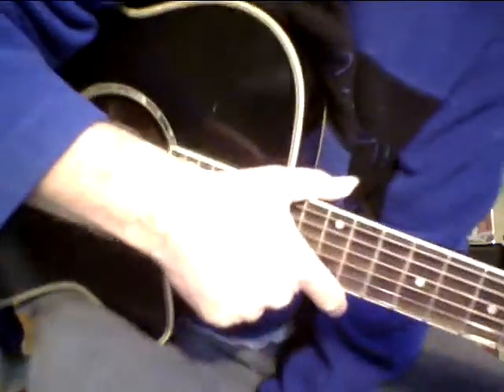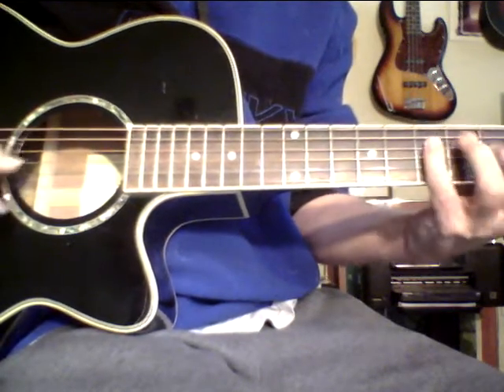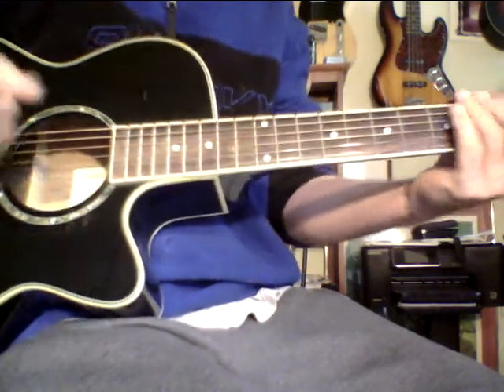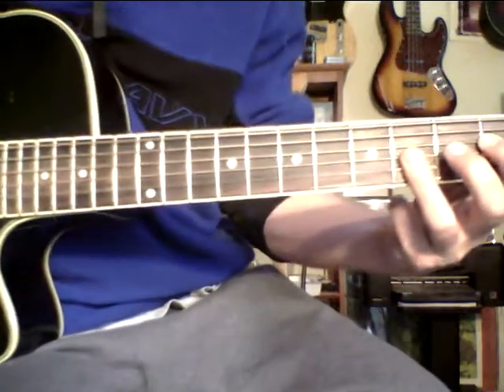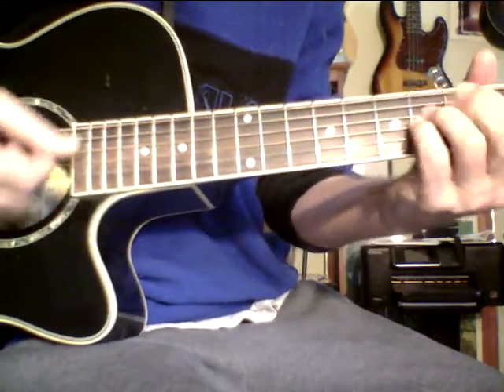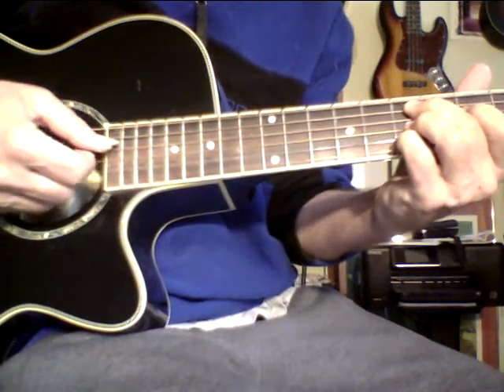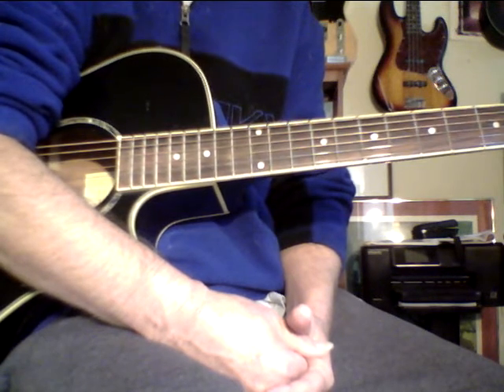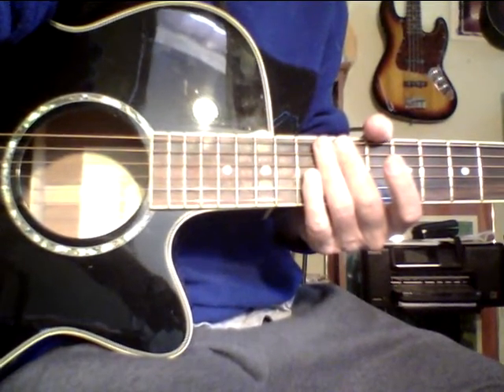Cycle 1 in Guitar Ladder System Free Chart FREE chart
The  Guitar Ladder  System  works.